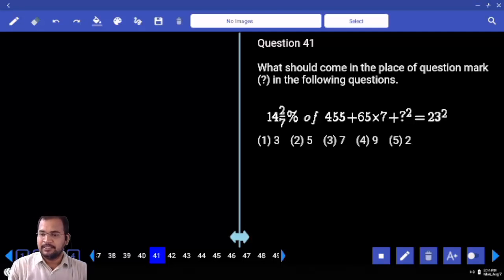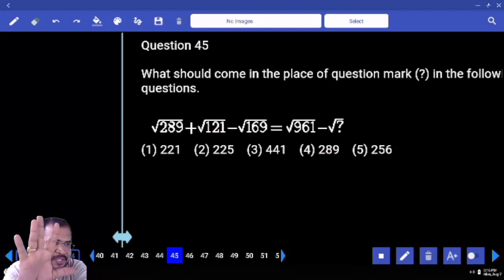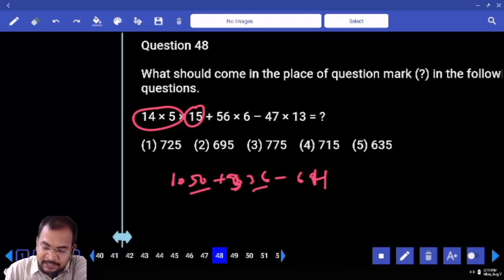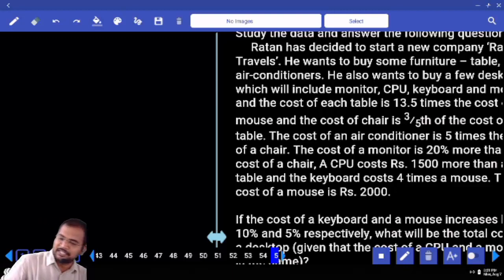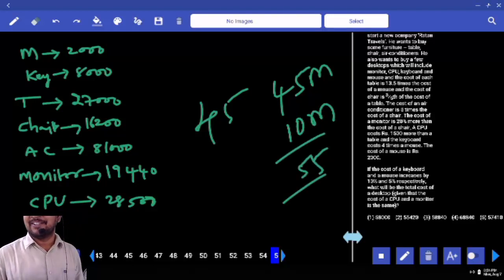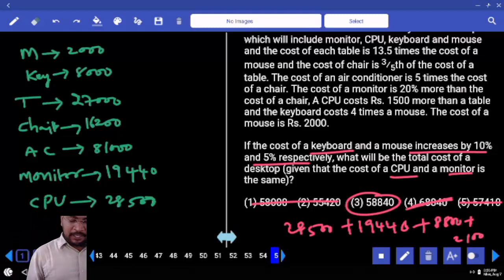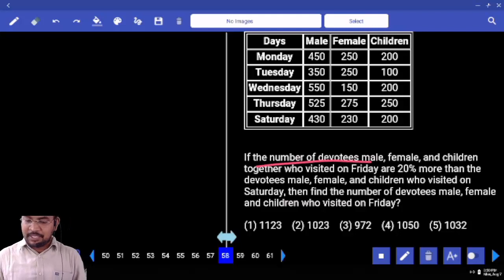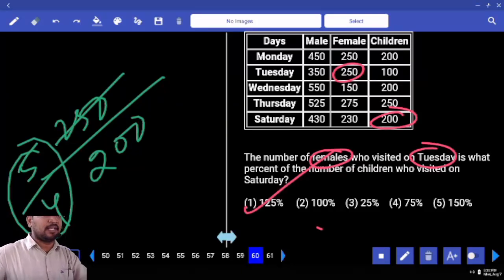IBPS RRB CLERK PRELIMS MOCK TEST NO-106 | ARITHMETIC PRACTICE SET WITH IMPORTANT QUESTIONS